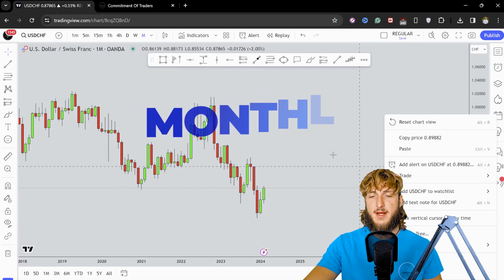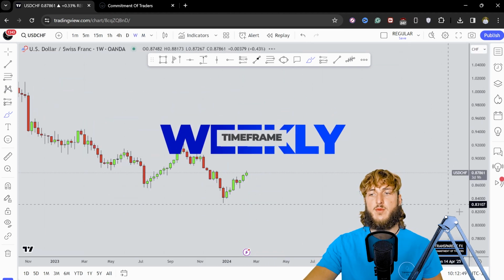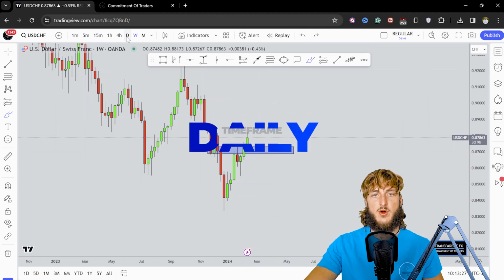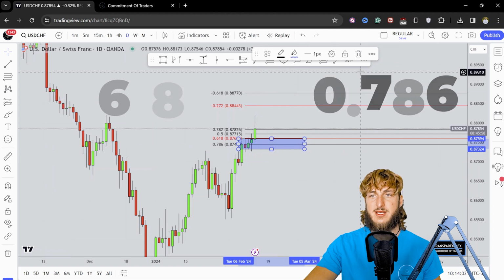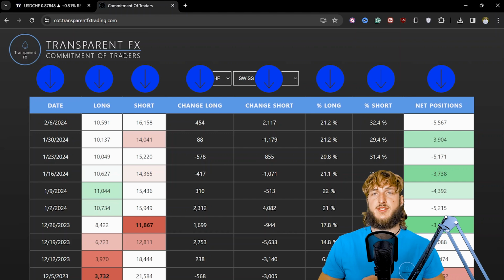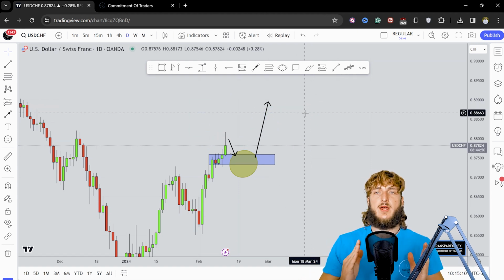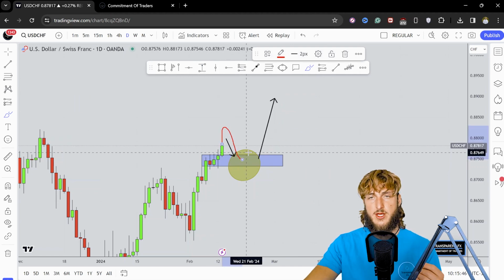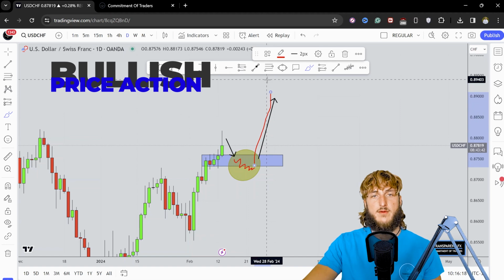USDCHF Analysis Today: Technical and Order Flow !!!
In this video I will be sharing my ultimate USDCHF technical and order flow analysis, so you can watch it to possibly improve your forex trading skillset. The video is structured in 3 parts, first I will be performing my complete technical analysis, then I will be moving to the COT data analysis, so how the big payers in market are moving their orders, and to do this I will be using my customized proprietary software and then I will be putting together these two different types of analysis.